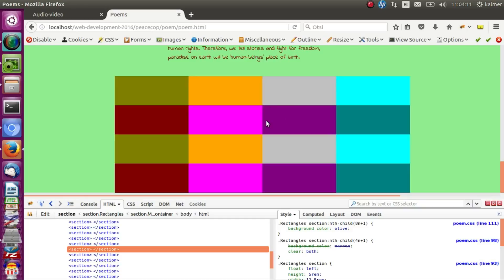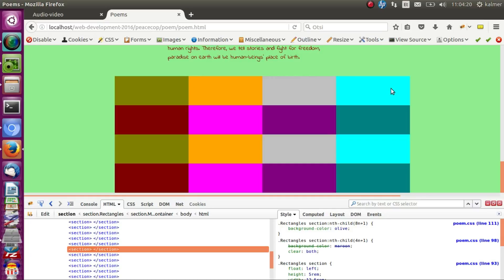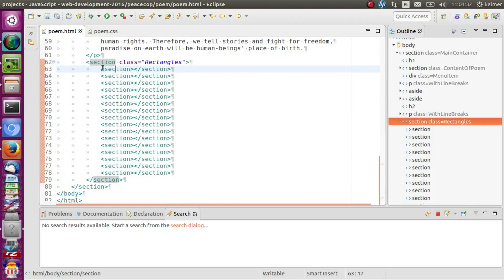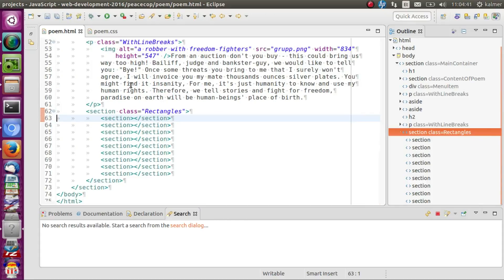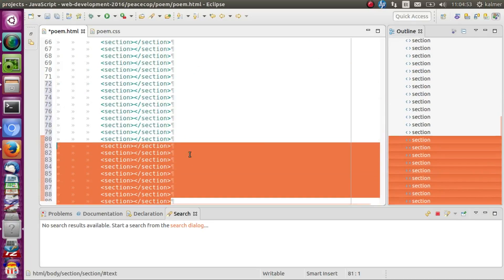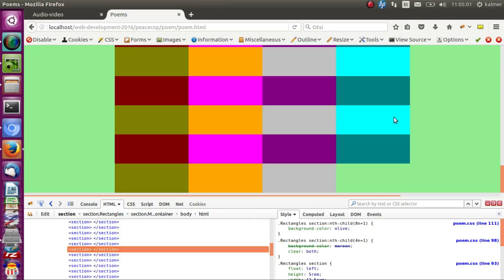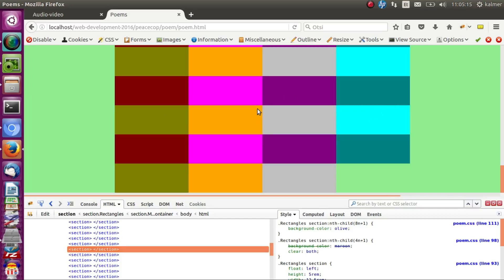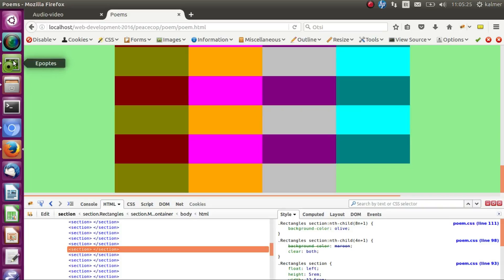HTML & CSS: rectangles: result